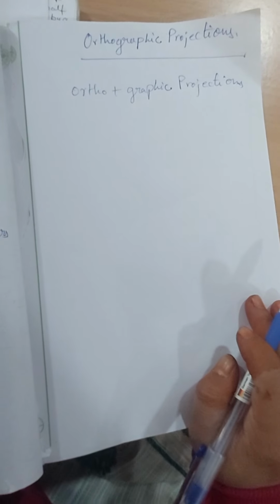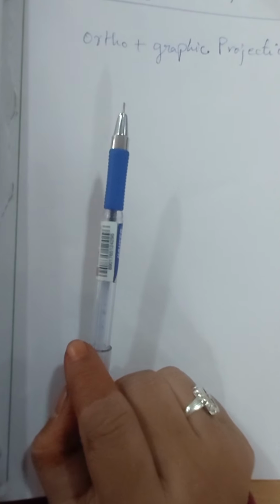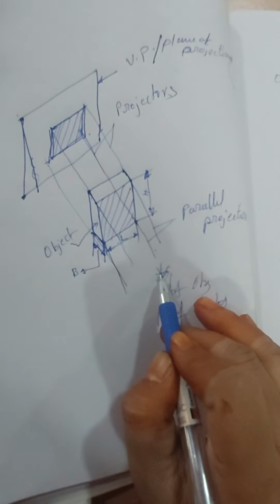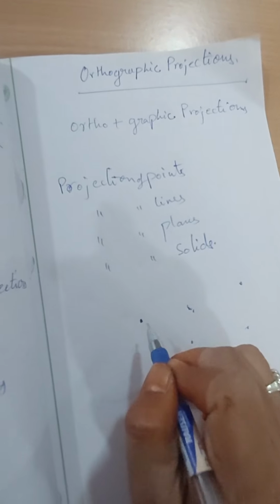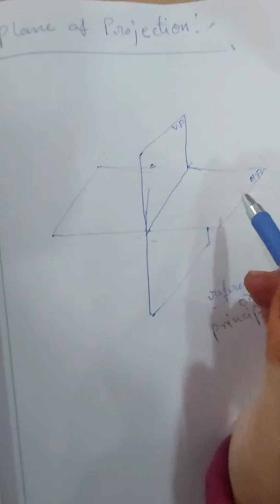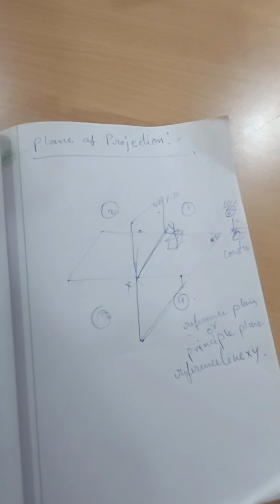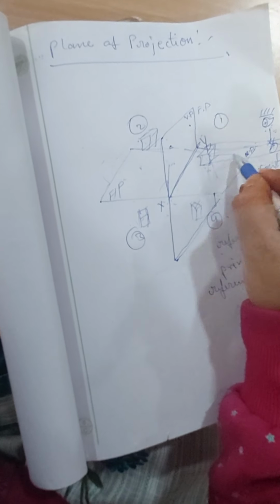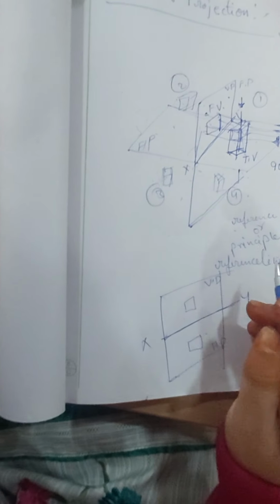INTRODUCTION TO ORTHOGRAPHIC PROJECTION..